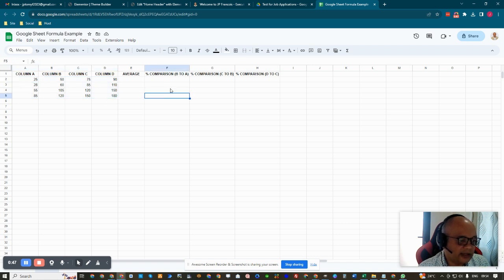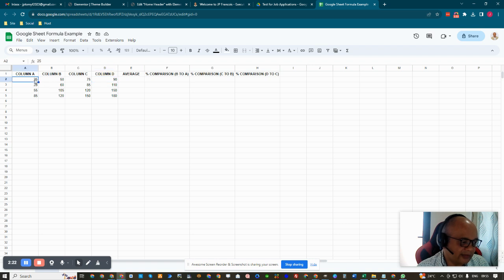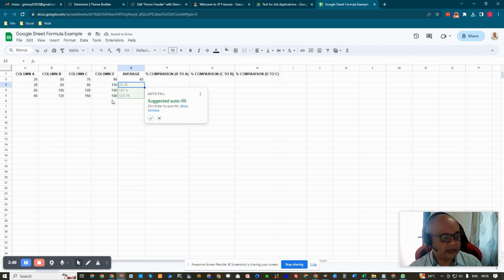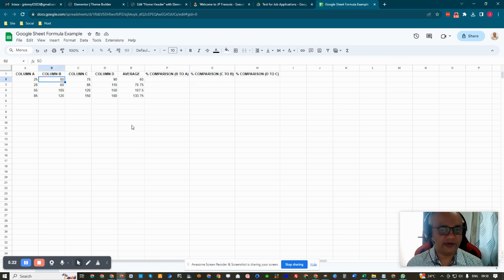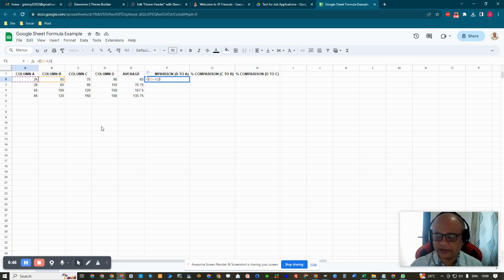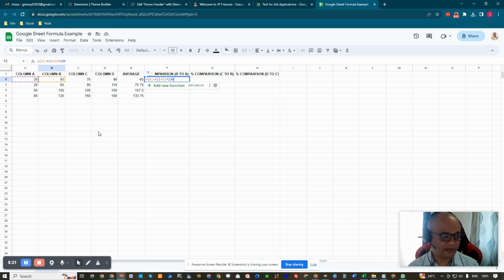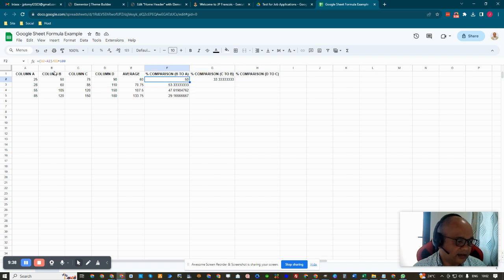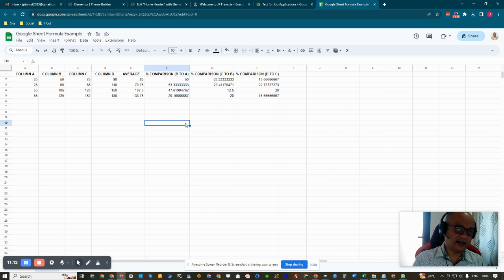Google Sheet Formula Example Google Sheets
In this brief video, I demonstrate the automated calculation of averages and percentage increases in Google Sheets through the application of straightforward formulas.